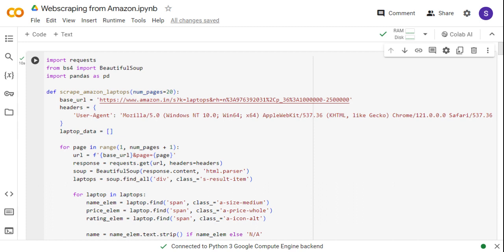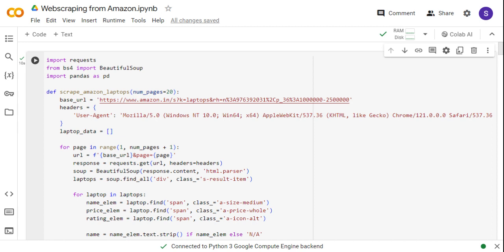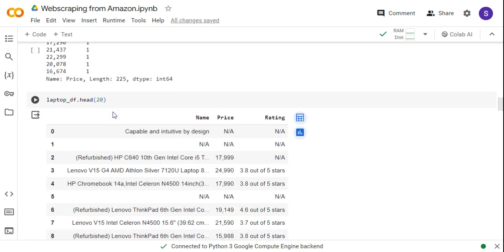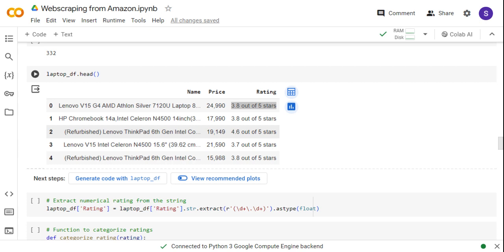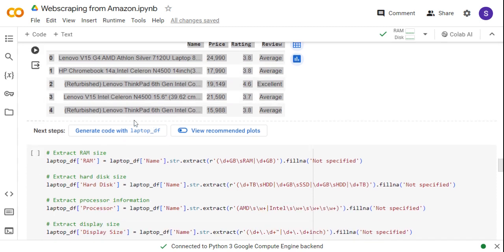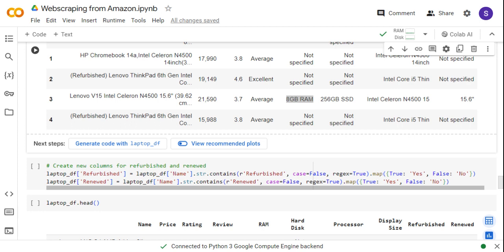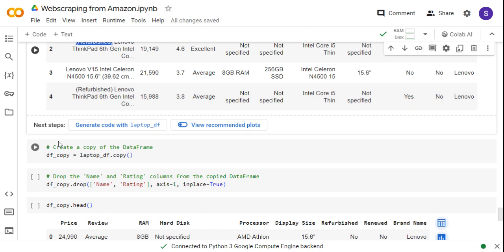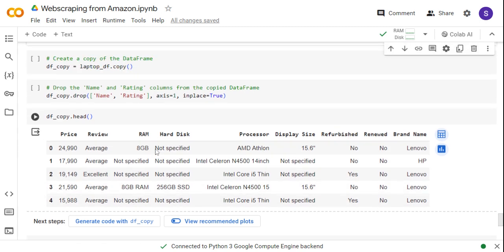Scraping Affordable Laptop Data from Amazon | Step-by-Step Tutorial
In this tutorial, we dive into the world of web scraping by extracting data from Amazon's website for laptops priced at ₹25,000 or less. Follow along as we demonstrate how to collect, parse, and organize the information using Python. From fetching the webpage to preparing the dataset and converting it into a CSV file, every step is broken down into simple, easy-to-follow instructions. Whether you're a beginner or an experienced coder, this video provides valuable insights into the process of web scraping and data manipulation. Don't miss out on this comprehensive guide to scraping affordable laptop data from Amazon!